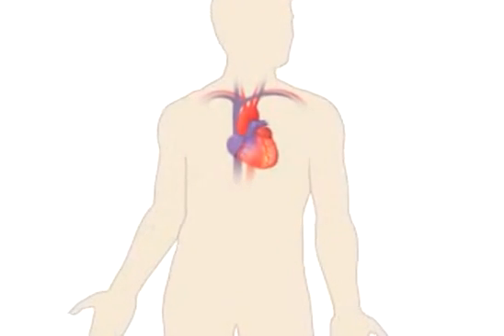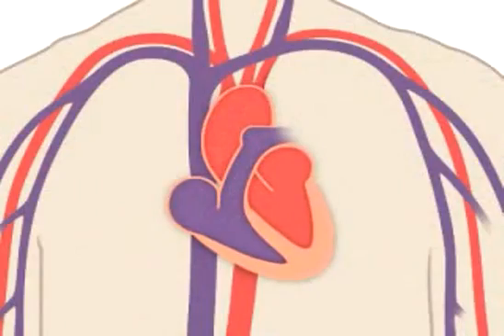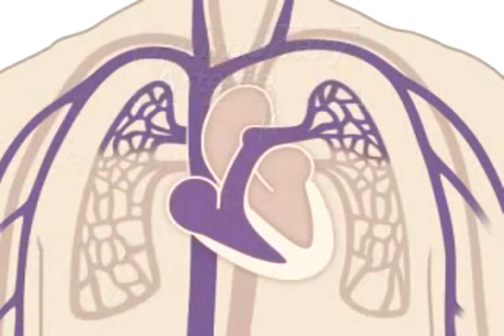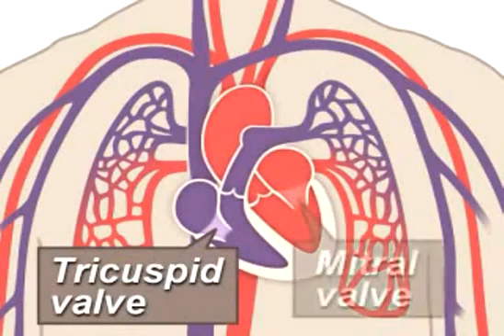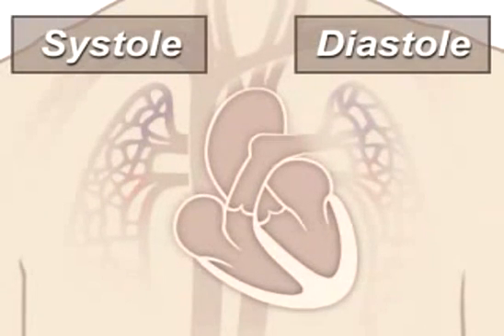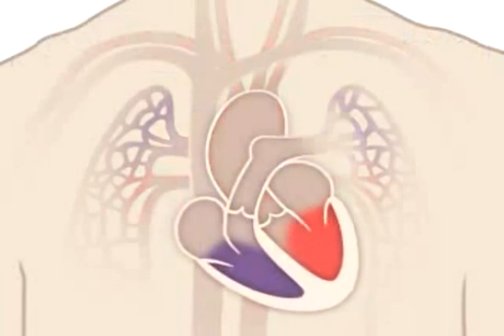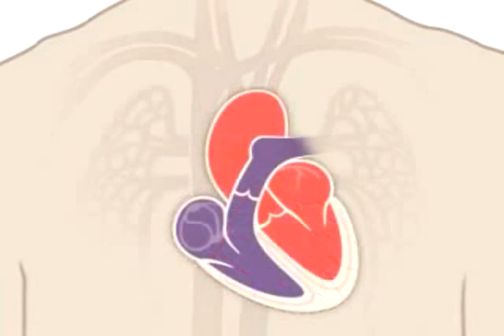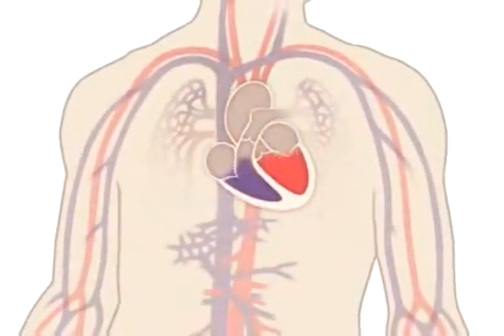Sistema circulatório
Video sobre o sistema circulatório, esta em todo em inglês mas de fácil compreensão.